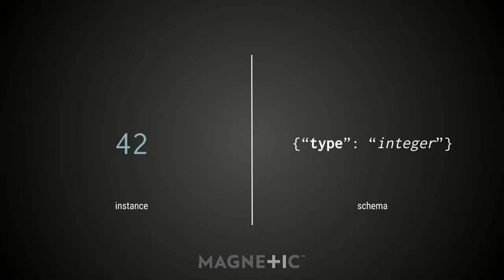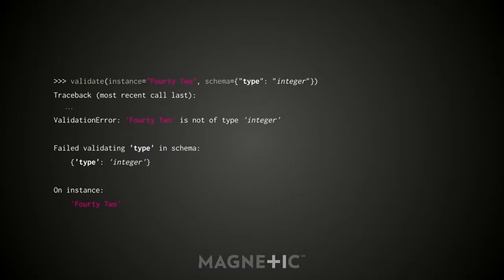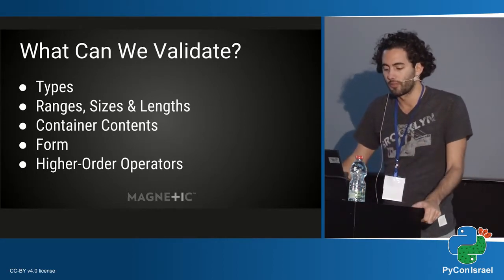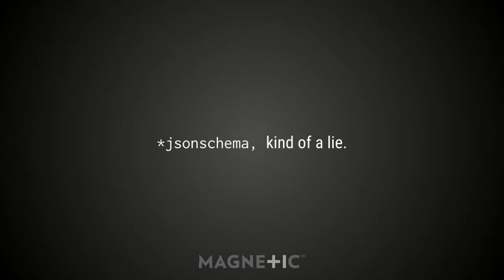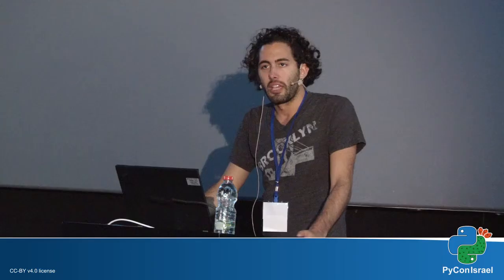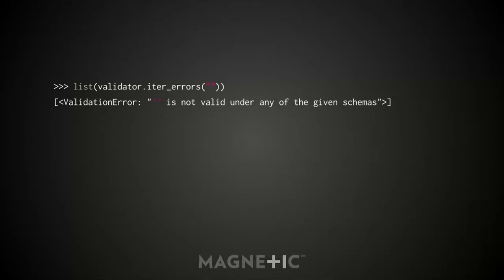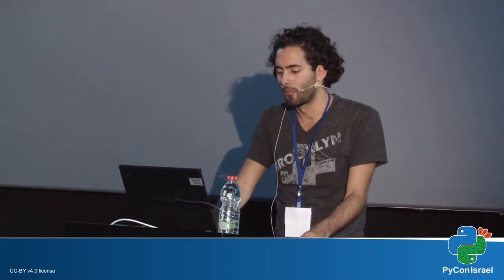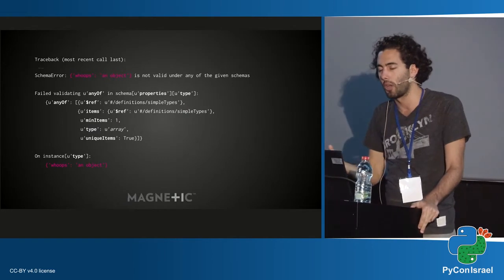Introduction to JSON Schema by Julian Berman